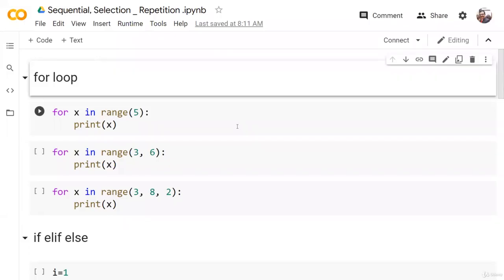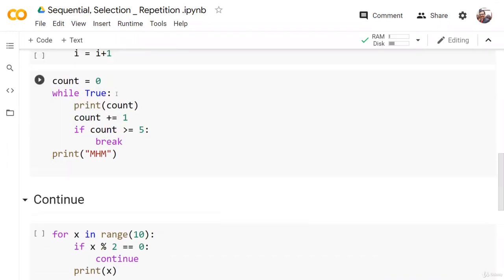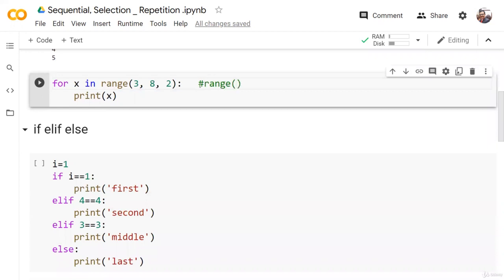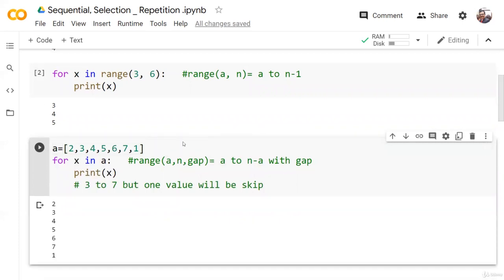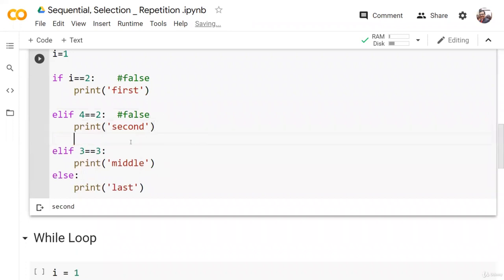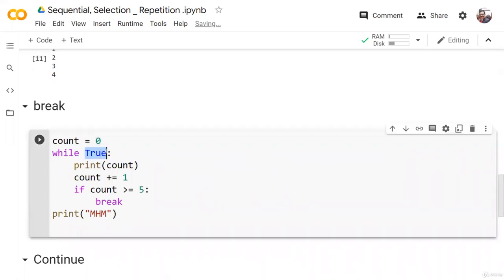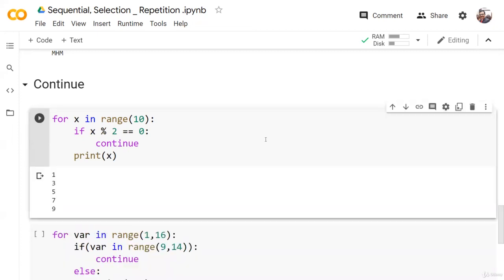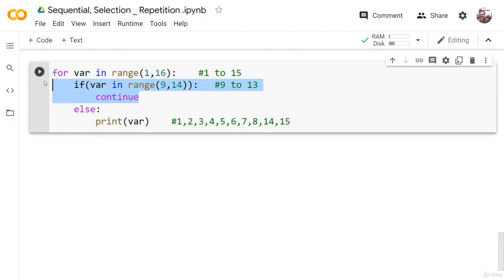18. Sequential, Selection, Repetition